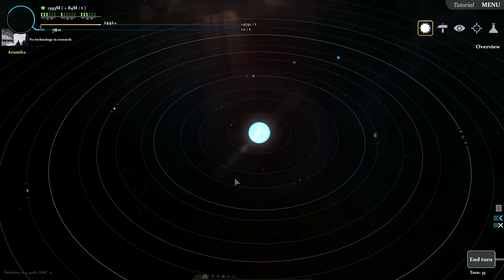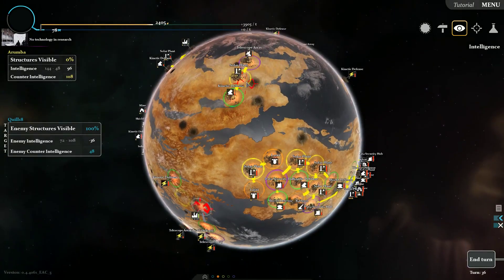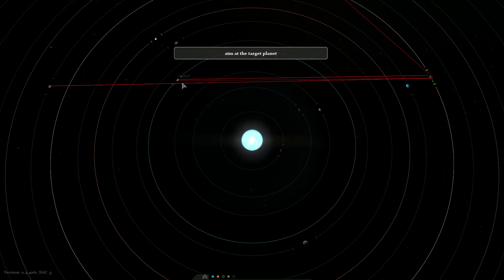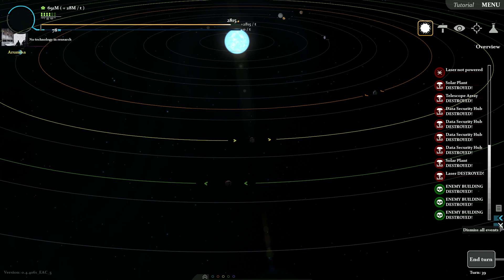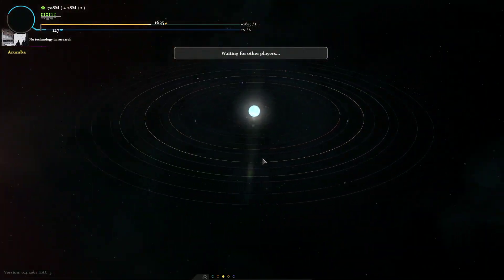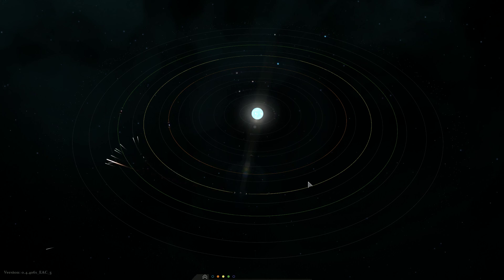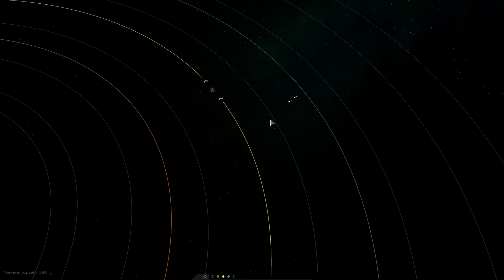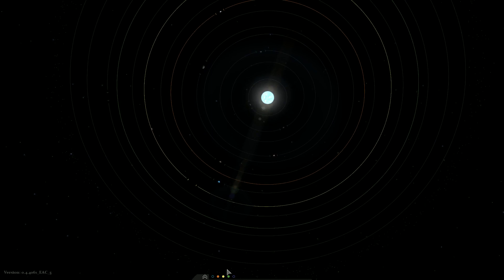Interplanetary Madness Multiplayer 11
Let's play Interplanetary with some other awesome channels!